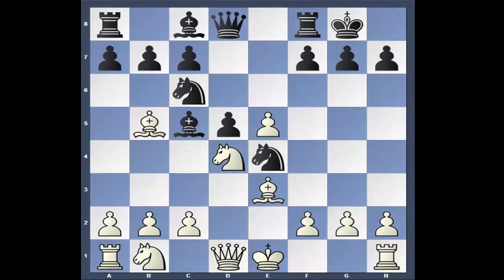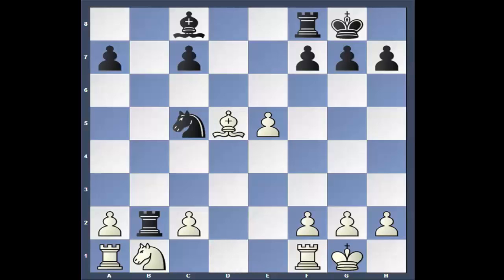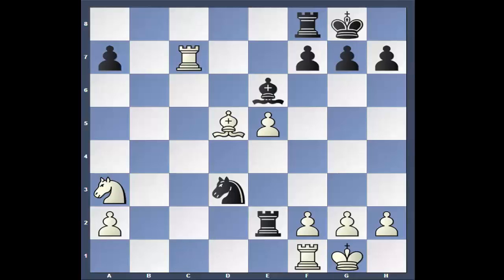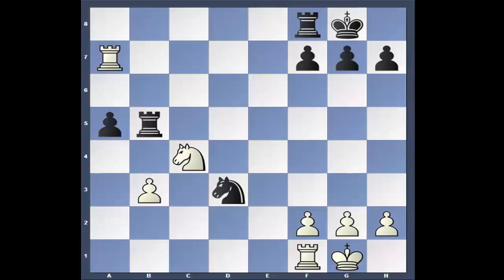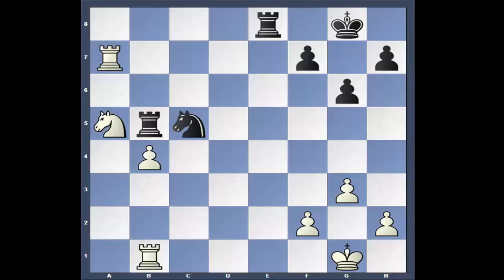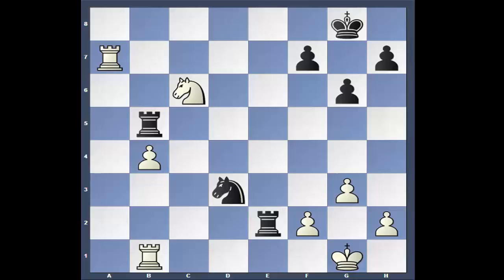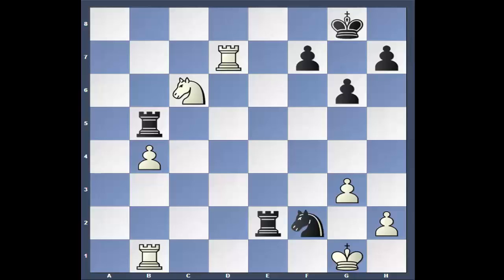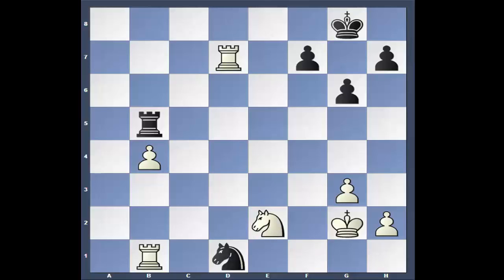US Chess Championship 2015 #519-Nakamura v Onischuk-Rd.11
US Chess Championship 2015